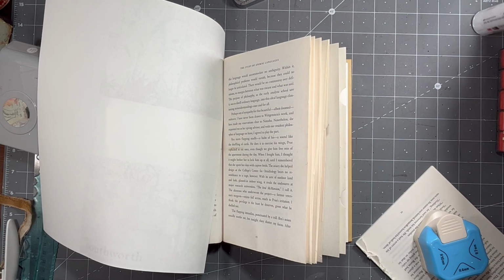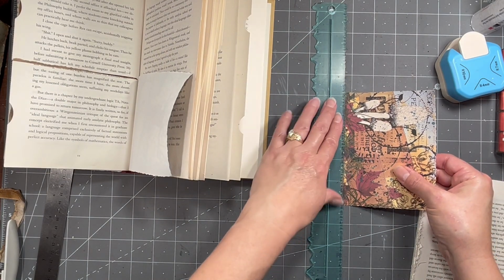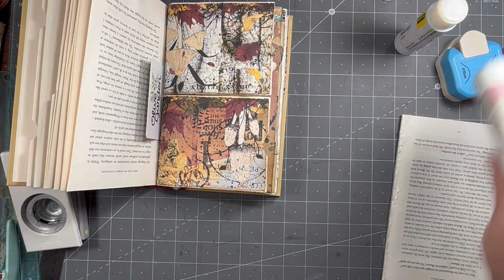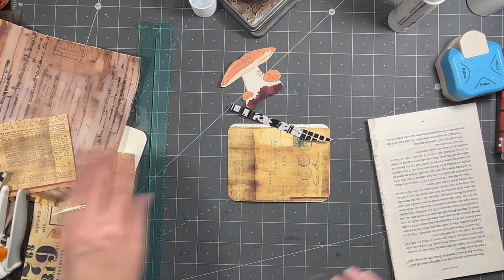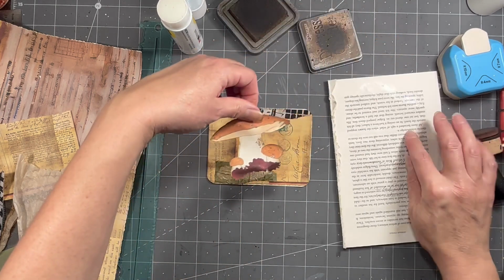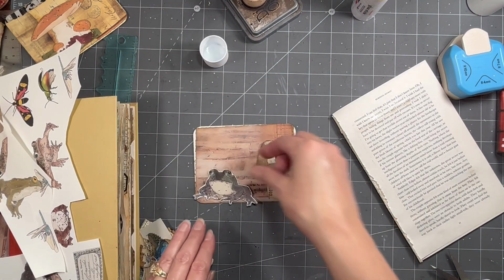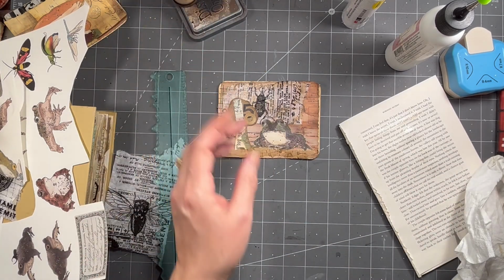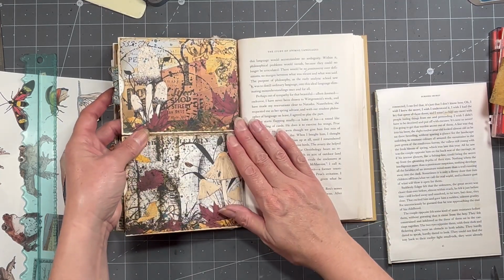Fall Mushrooms Altered Book Part #8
In this video I will be working on my altered book using my Fall Mushroom digital download. I hope you will join me for this start to finish series.

Croak (Toad digital download):

Ribbit(Frog digital download):